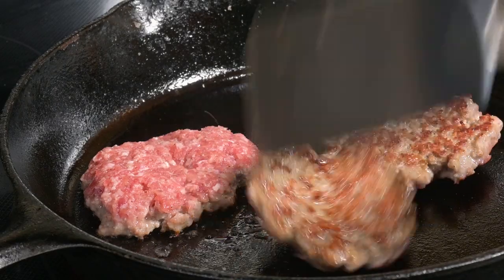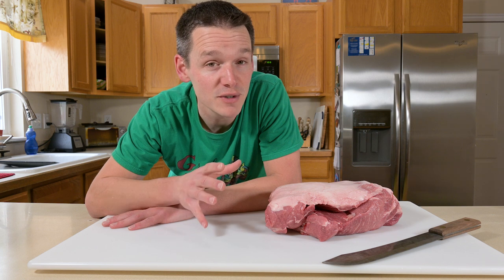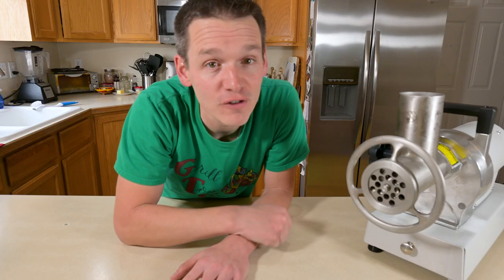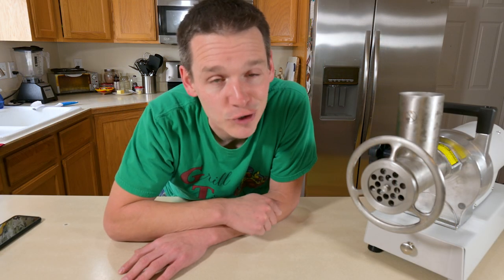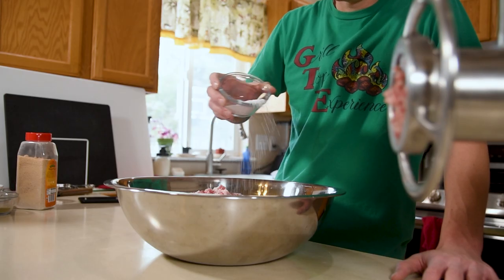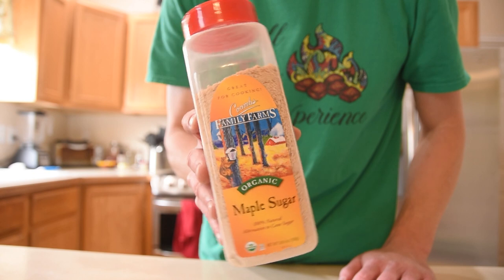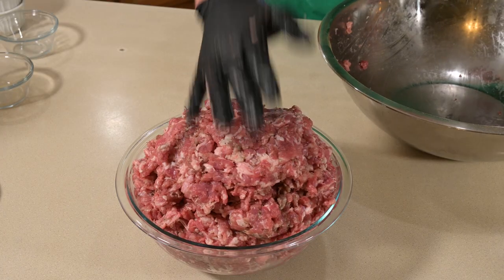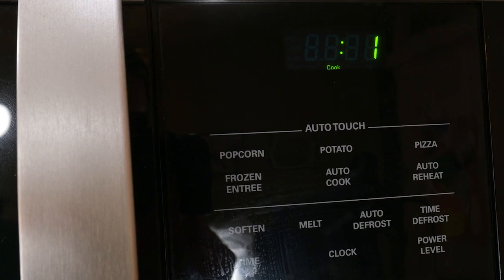Grind Your Own Breakfast Sausage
Breakfast sausage is my second favorite  breakfast meat and I always like to have some on hand for a quick meal or a super heavy mountain man breakfast that will set your day off right. You can substitute deer (venison) or elk for the pork butt if you add in 30% pork fat by weight.

Once you've ground the meat, you'll want to save some for another day. I review the best ways to freeze your sausage  for different kinds of use.

Recipe - scale this to the amount of meat you have
1000g Pork Butt (2lbs 3oz
15g  Salt (2.5tsp)
3g Dried Sage (2 tsp)
2g Black Pepper  (1tsp)
1g Ground Nutmeg (1/2tsp)
10g Brown Sugar or maple Sugar (1Tbsp)